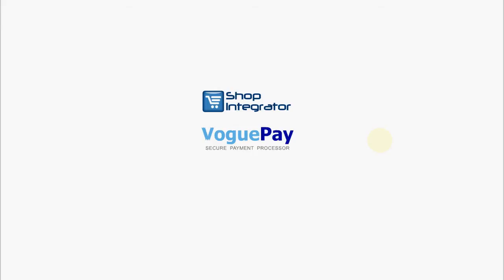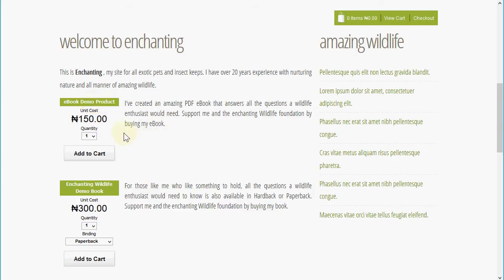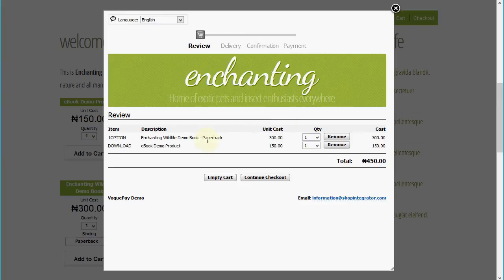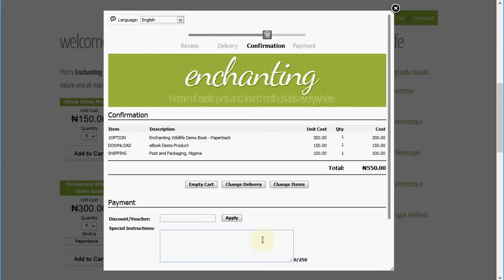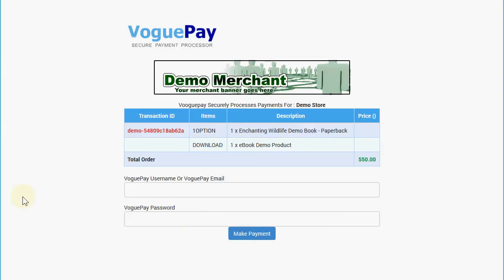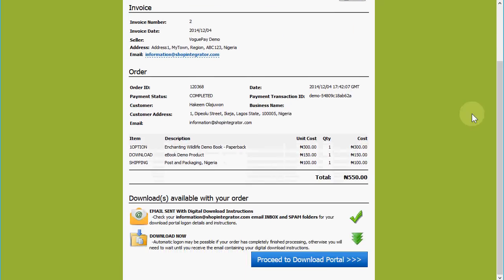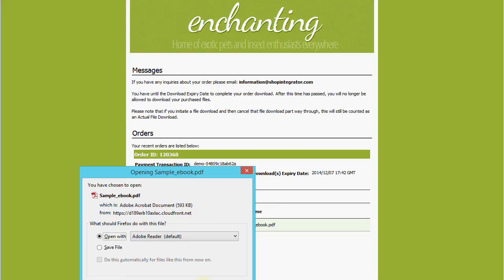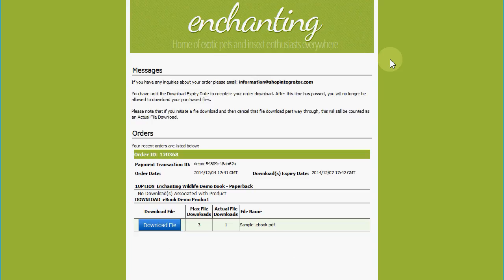VoguePay Shopping Cart ShopIntegrator Online Store Add-in Checkout demo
VoguePay shopping cart online store checkout demo using the ShopIntegrator hosted shopping cart ecommerce store plug-in. It's easy to connect the store checkout to your VoguePay payment processor account for African businesses to add an online shop into any website, blog and Facebook page. VoguePay lets merchants in Africa accept the Nigeria Nira and Ghana Cedi as well as other mainstream internation currencies through the VoguePay virtual wallet payment gateway. Businesses in Africa wishing to sell products with shipping costs, sell customized items, sell digital downloads such as ebook PDF, software, large sized video downloads, audio music tracks, mp3, any file downloads!

VoguePay's secure hosted payment page lets sellers in Africa accept online payments into their VoguePay wallet giving buyers a safe secure online payment method to pay for their online purchase from a ShopIntegrator online store add-in.